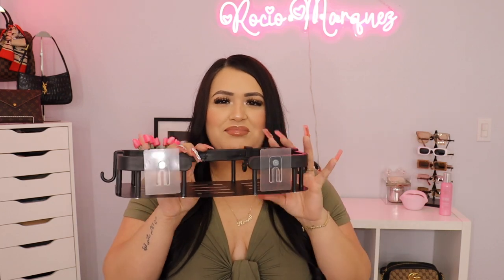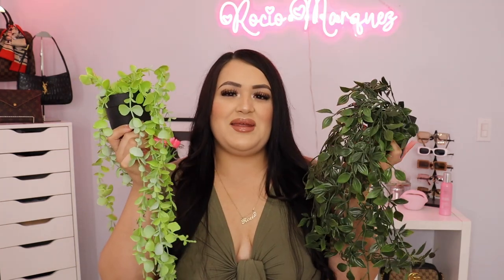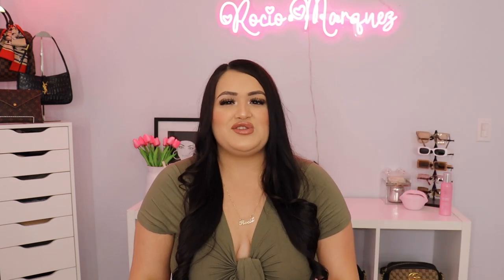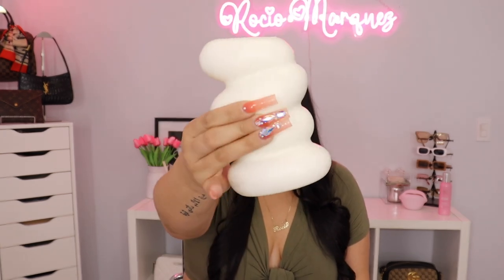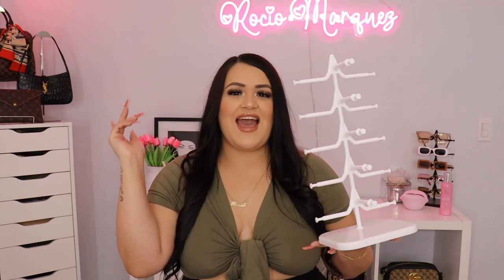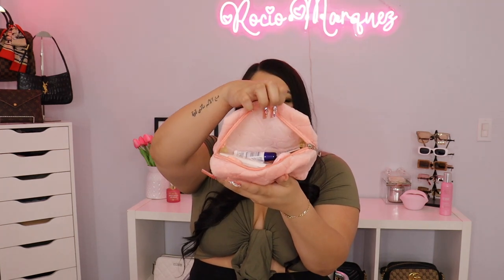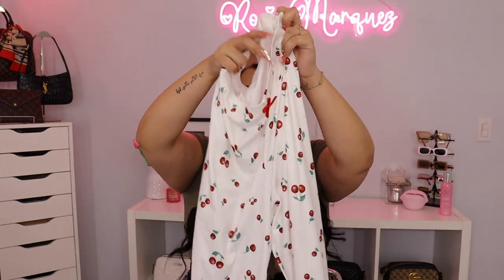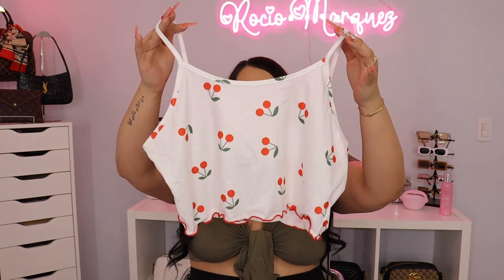shein haul *cutest affordable decor and the cutest pajamas* 🌷🩷🌸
hi babes, welcome to my channel if you are new here; hi my name is Rocio, here on my channel I post a little bit of everything, vlogs, lifestyle, makeup/ beauty, and fashion! if your interests are any of that please don't forget to subscribe!

🤍👇🏻SHEIN LINKS 👇🏻🤍

🤍1pc Plastic Flower Vase, Modern White Textured Flower Vase For Home

🤍Cherry Print Bow Front Lettuce Trim Cami PJ Set

🤍Cherry Print Lace Trim Cami Top & Pants PJ Set

🤍1pc Portable  Jewelry Tray, Modern Multi-grid Jewelry Storage Tray For Home

thank you so so much for your support! ♡ xx